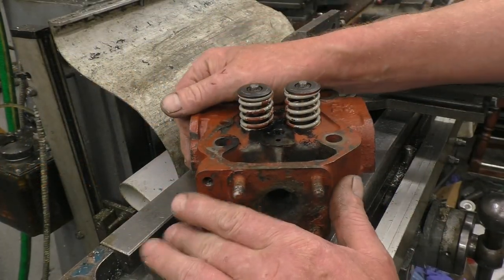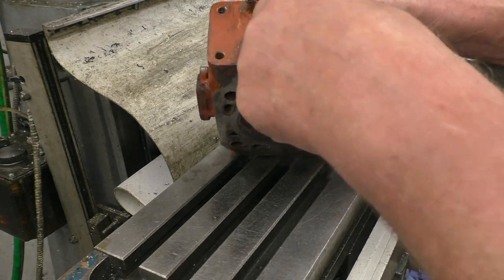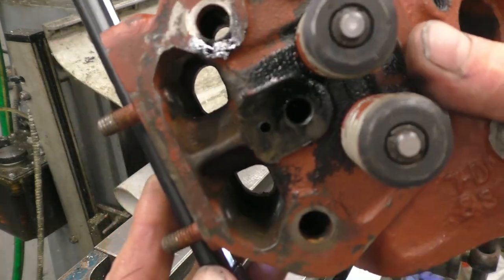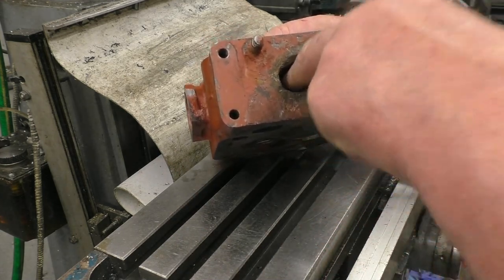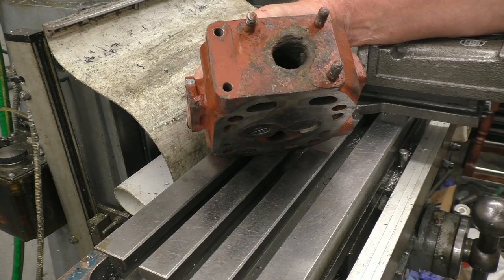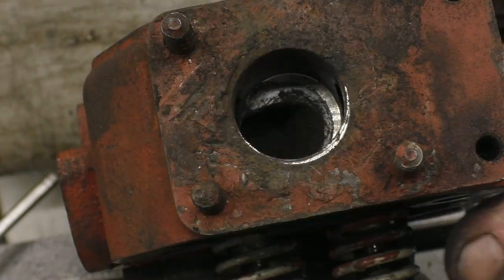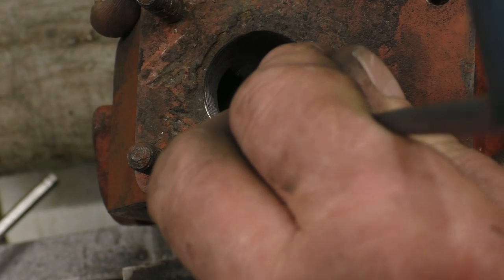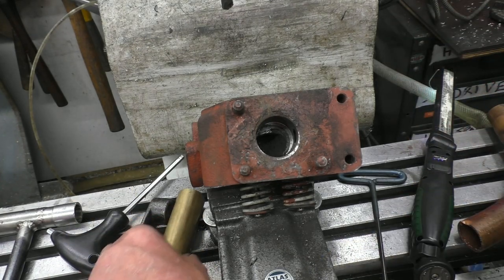SNNC 437 P1 Yanmar Cylinder Head Repair